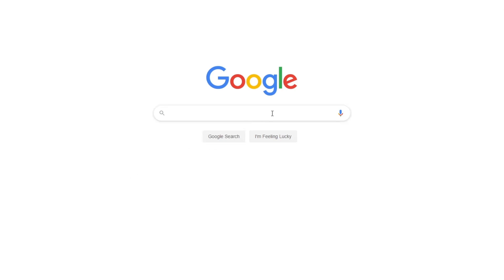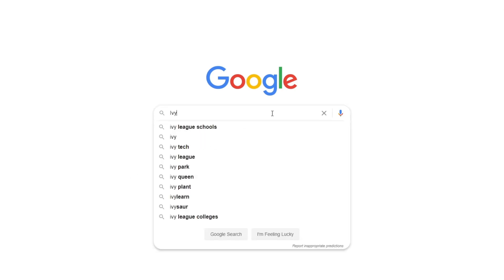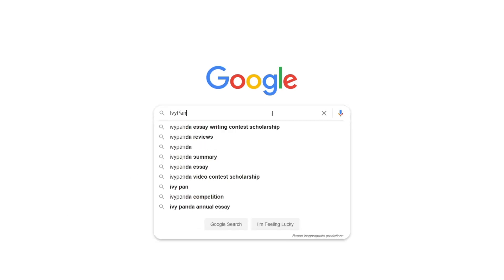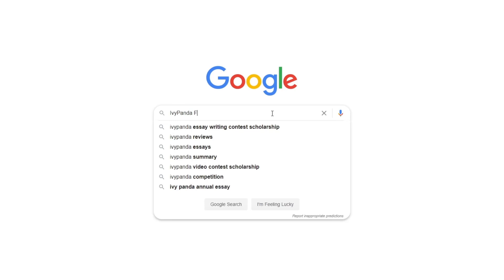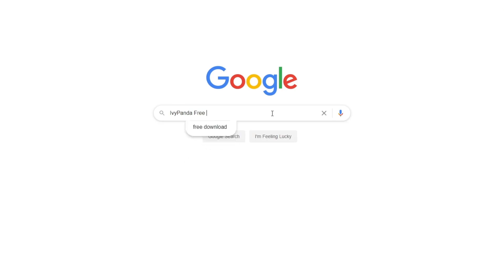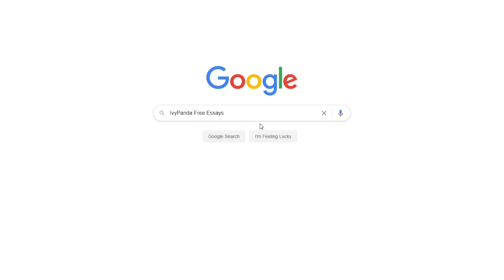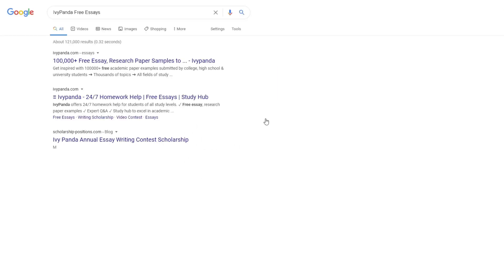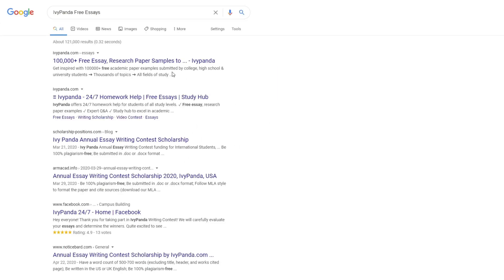Fog and Its Effects on the Environment | Free Report Example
📝 Fog is a low-lying condensed water droplet from the air which are heavy enough to lie near the earth's surface.

📑 Paper type: Report
📖 Pages: 3
🔠 Words: 882
📚 Subjects: Environment, Environmental Processes
⚙️ Language: 🇺🇸 English

🔎 Works Cited:
Ackerman, Ackerman, S., & Knox, J. (2011). Meteorology. Sudbury: Jones & Bartlett Publishers.
Cotton, R. W., Bryan, G., & Heever, V. S. (2010). Storm and Cloud Dynamics. Waltharn: Academic press.
Cotton, R. W., & Pielke, A. R. (2007). Human Impacts on Weather and Climate. New York: Cambridge University Press.
Guttepe, I. (2007). Fog and Boundary Layer Clouds: Fog Visibility and Forecasting. New York: Springer.
Jacobson, Z. M. (2005). Fundamentals of Atmospheric Modeling. New York: Cambridge University Press.